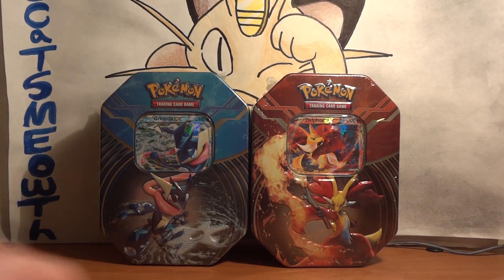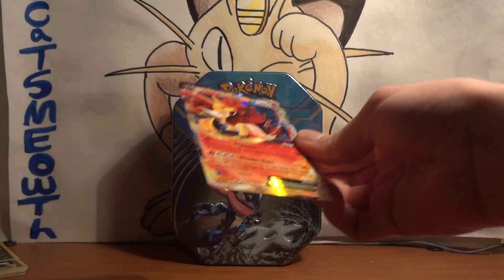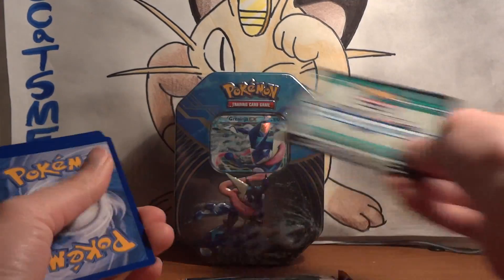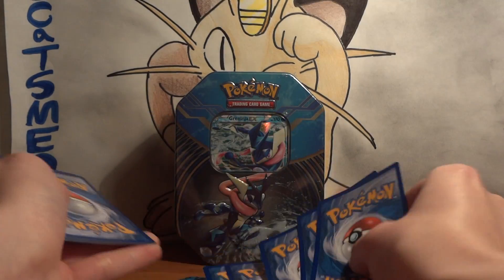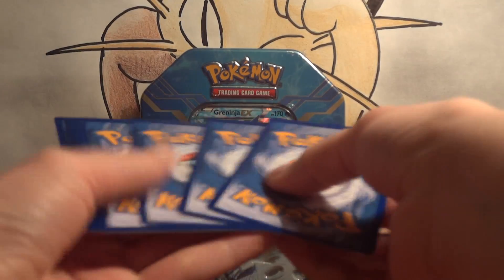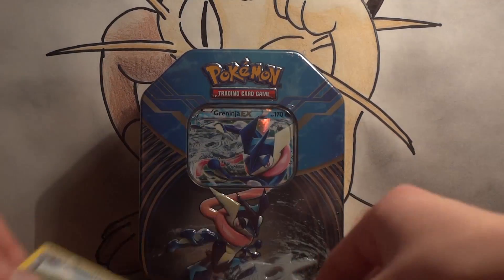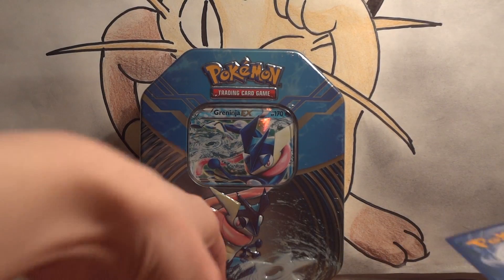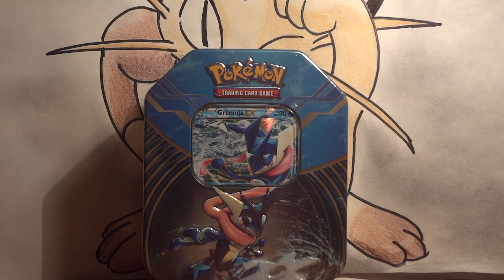Pokemon Opening - Delphox Tin